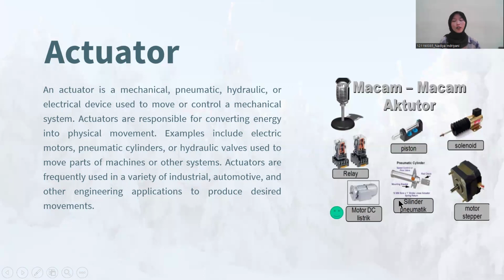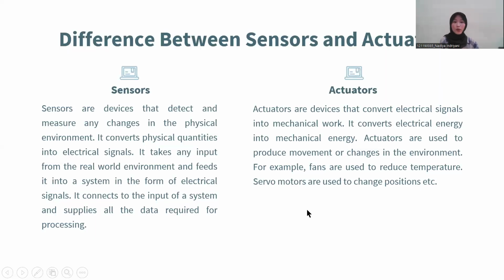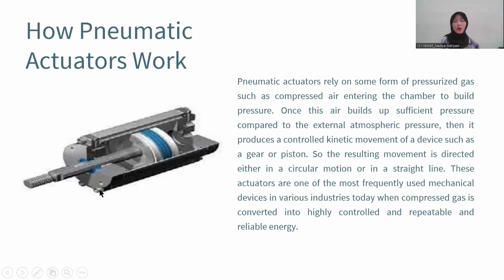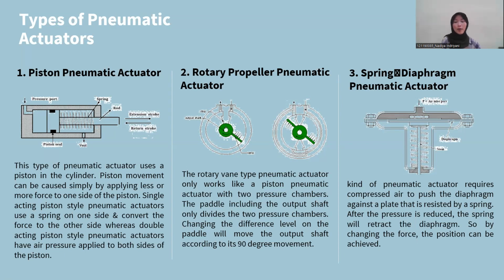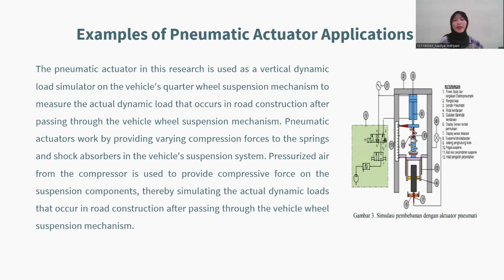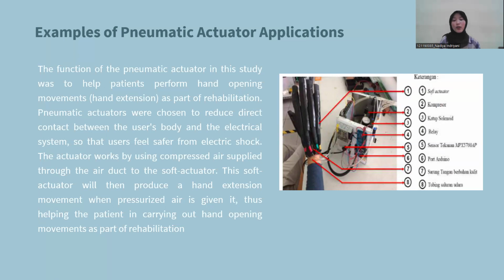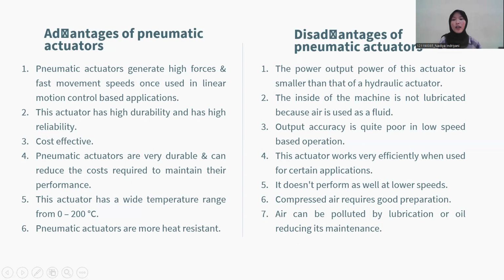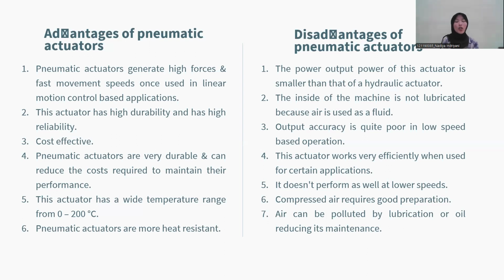Presentasi Akuator pneumatic Kelompok 4 Osi RB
Nadiya Indriyani_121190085_Akuator Pneumatic_Kelompok 4_OSI B